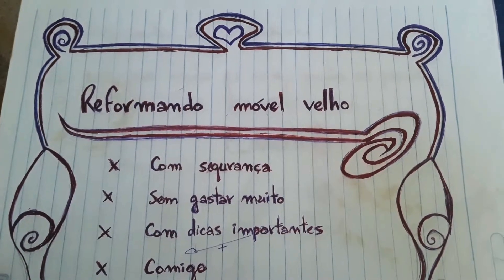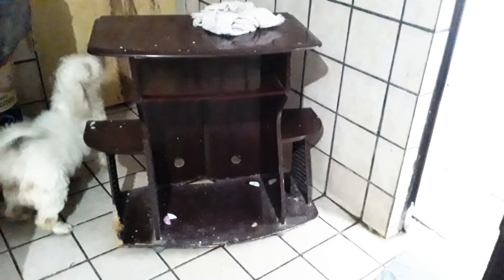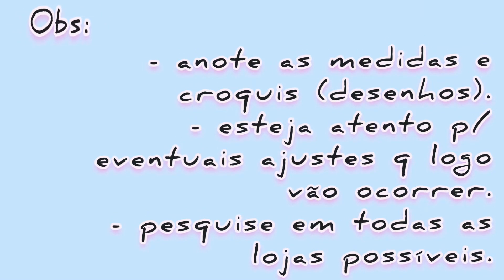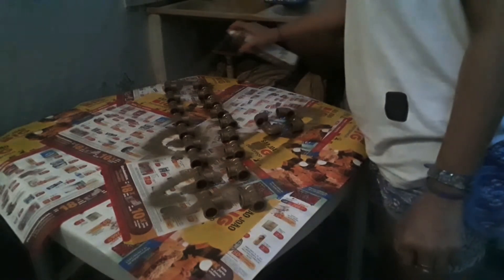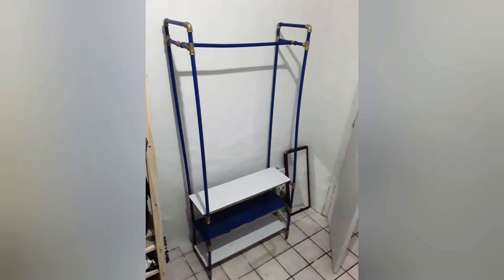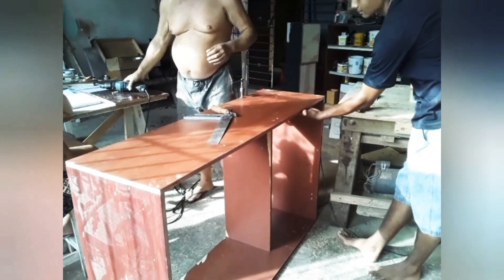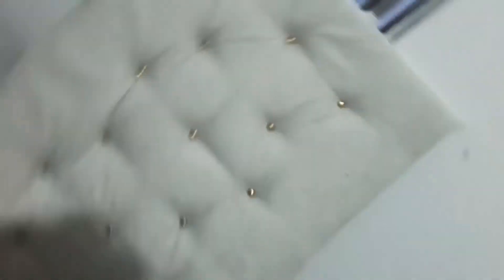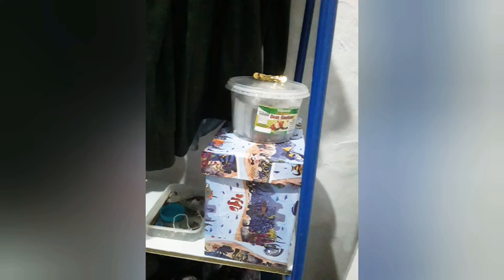Reformando móveis velhos.